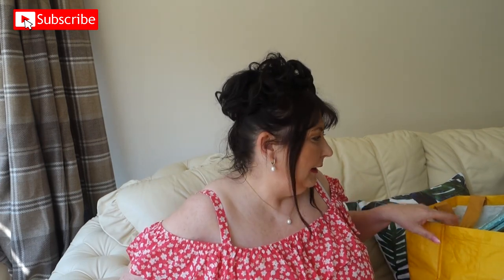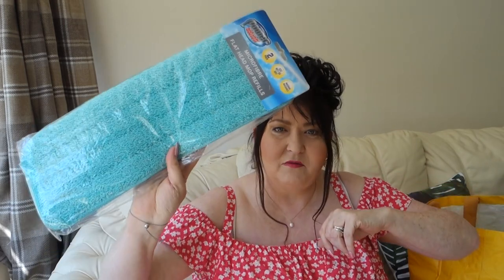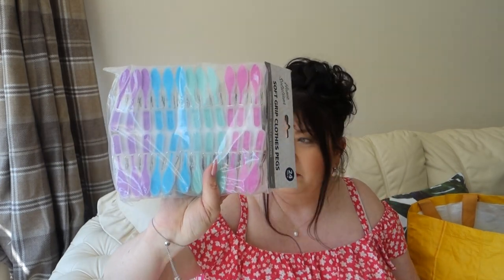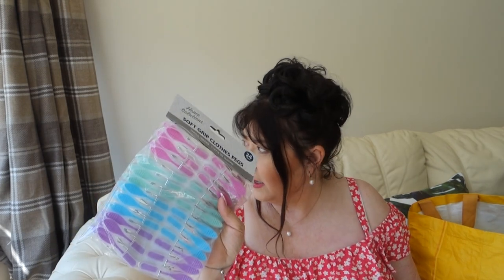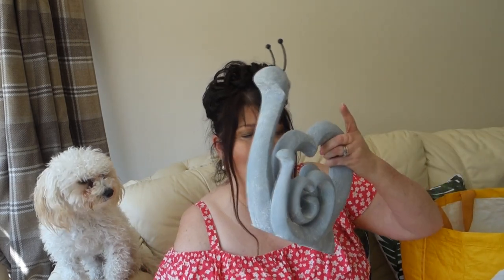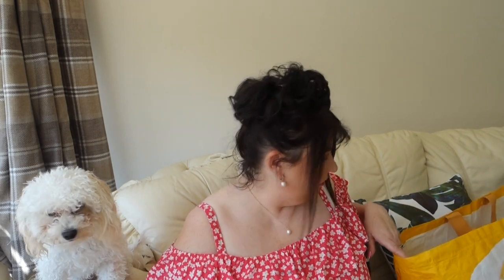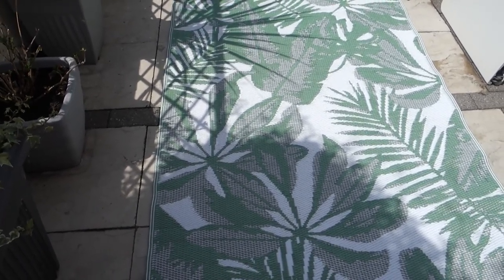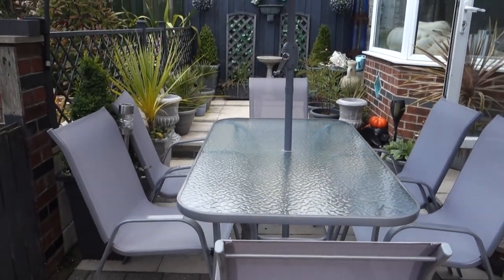*NEW IN* HOME BARGAINS HAUL JUNE 2022